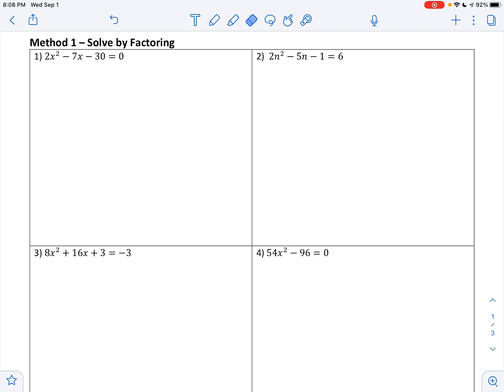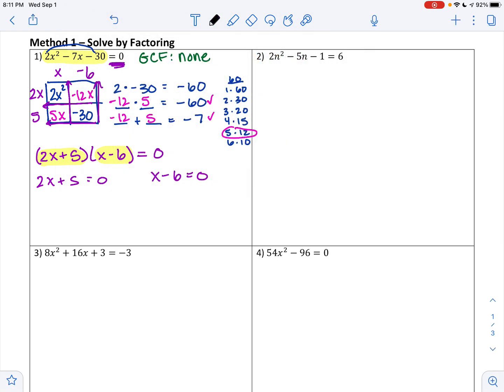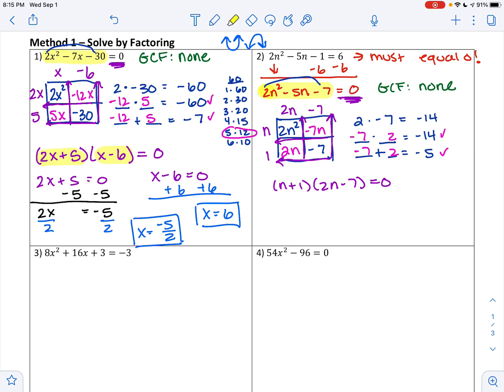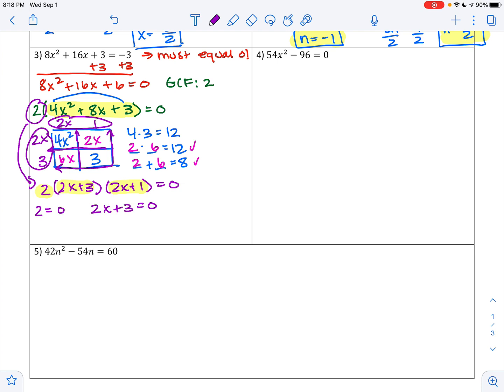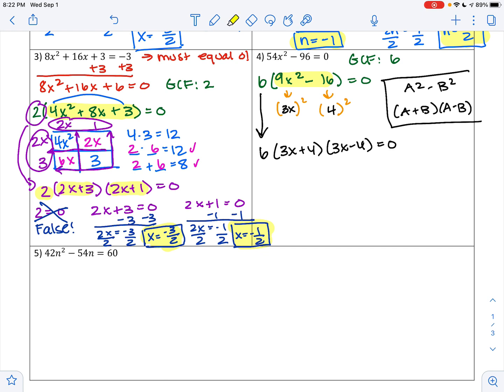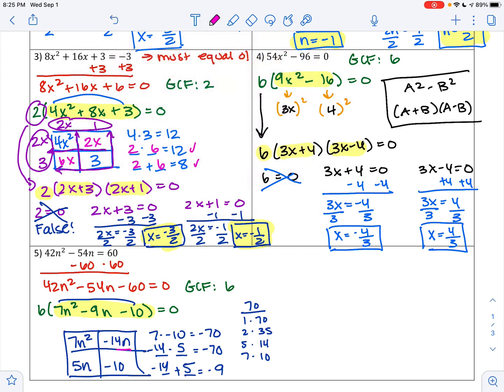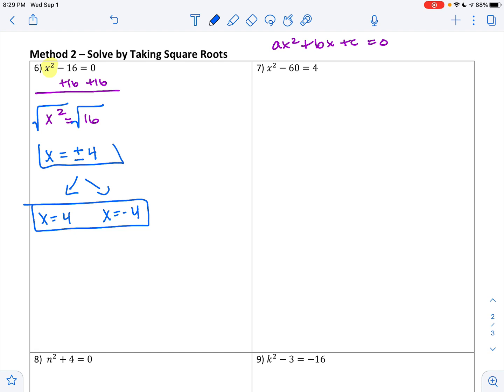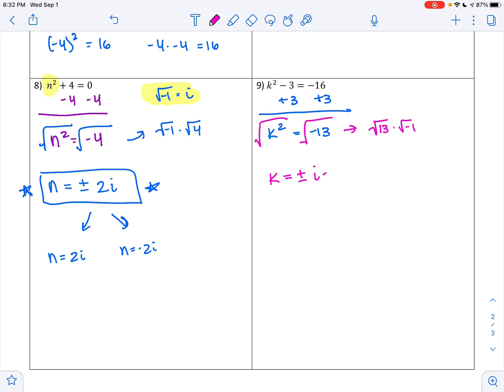Solving Quadratics by Factoring and by Taking Square Roots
In this video, I will teach you how to solve quadratic equations by factoring and by taking square roots. This video is intended for Algebra 2 students that previously learned about factoring and solving quadratics in Algebra 1.  Examples include imaginary solutions when solving by taking square roots.